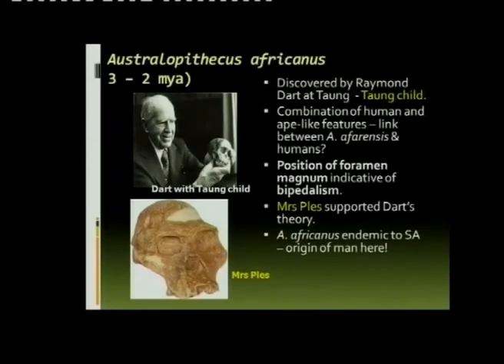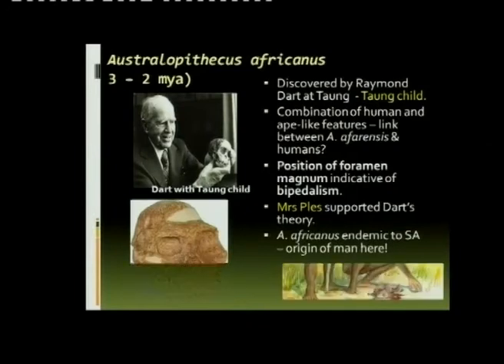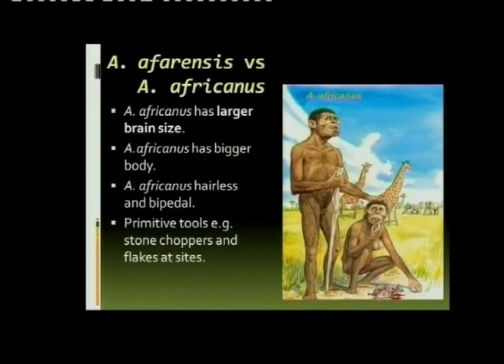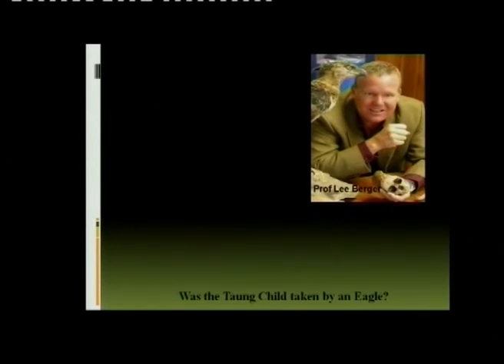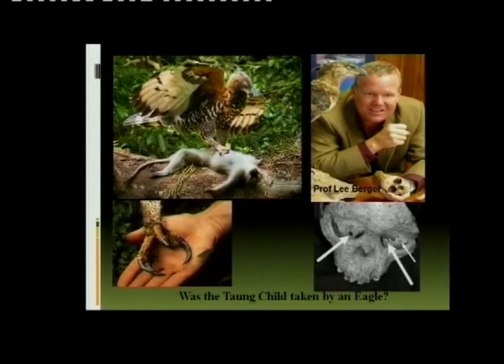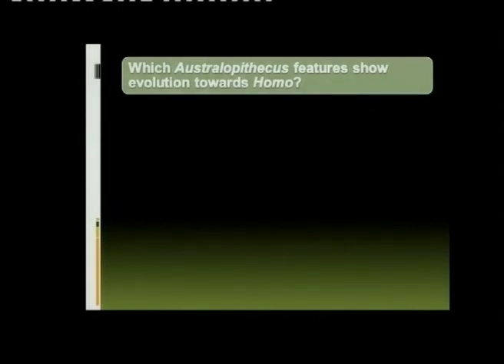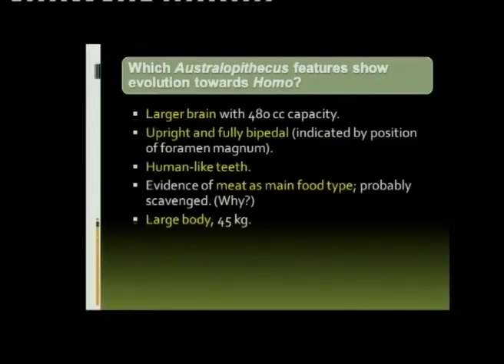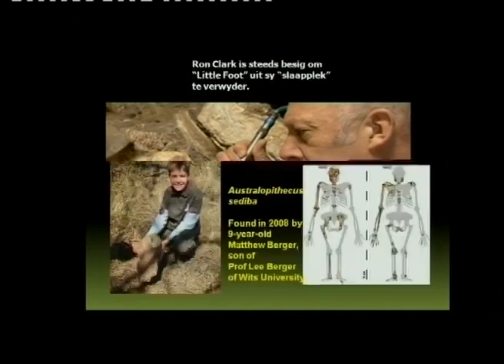Matric Revision: Life Sciences: origins of man (8/13): Australopithecus africanus,